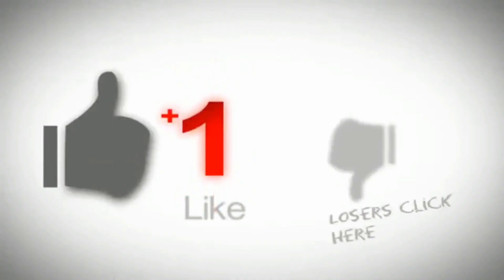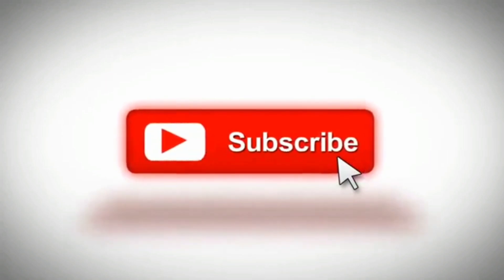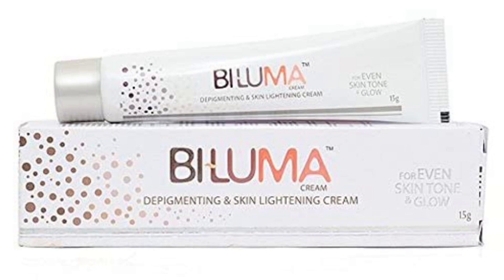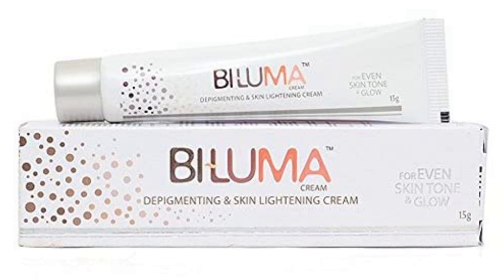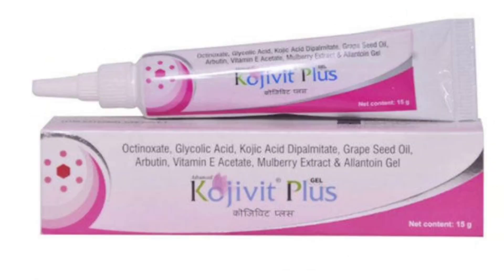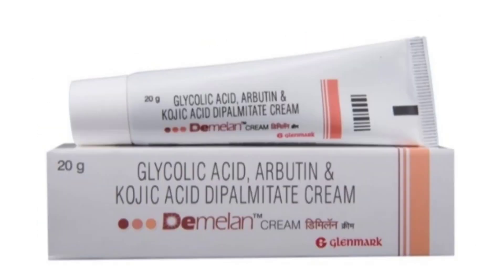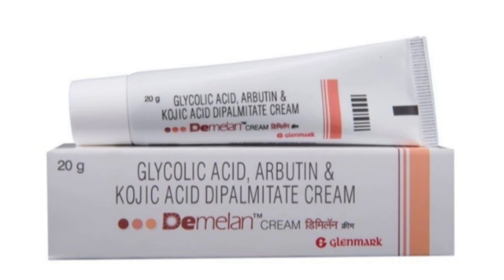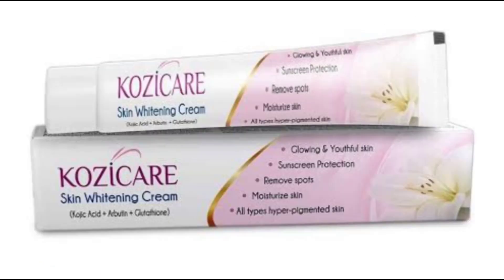ডাক্তারের মতে ছেলে ও মেয়েদের ত্বক ফর্সা হওয়ার ৫ টি ক্রিমের নাম জেনে নিন|ক্ষতি ছাড়া ফর্সা করার ক্রিম